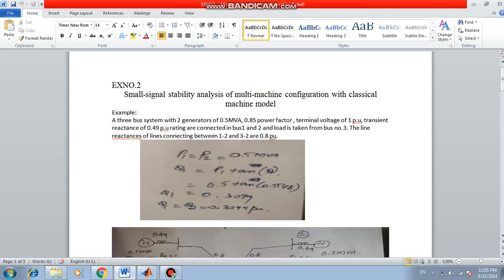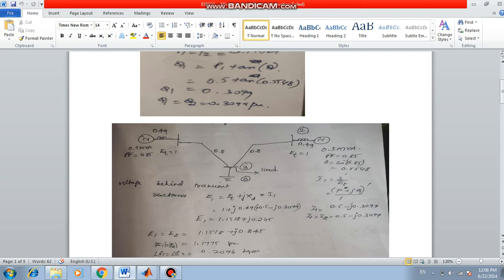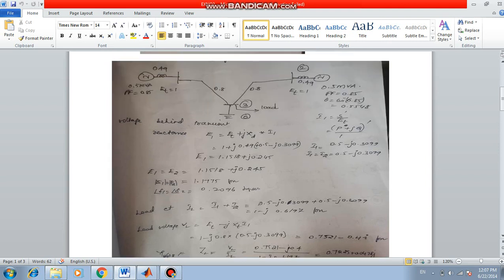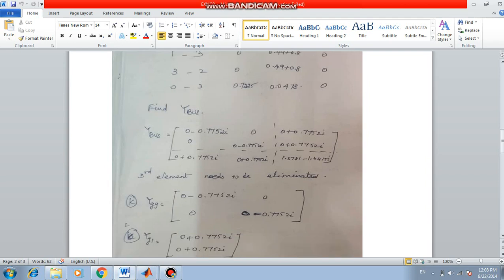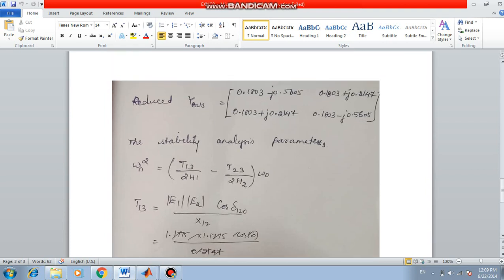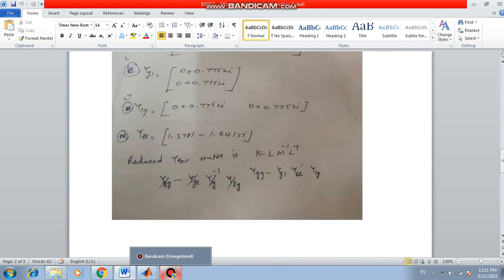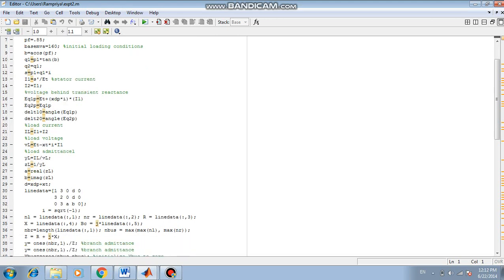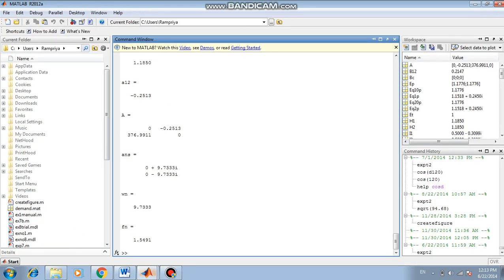GRACE COE - ME- PS4111-EX.NO:2-TRANSIENT STABILITY ANALYSIS OF SINGLE MACHINE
To perform the transient stability analysis of single machine infinite bus system using classical machine model.